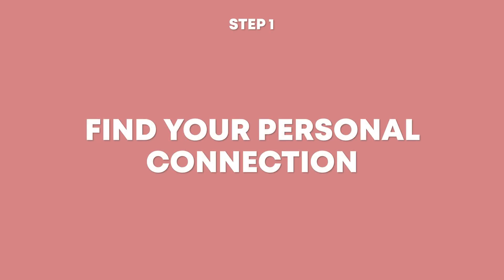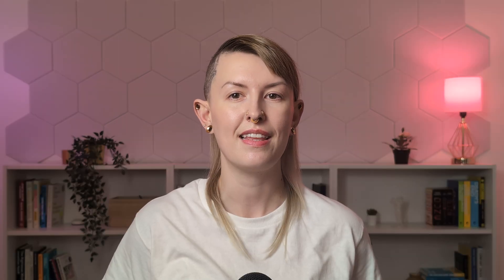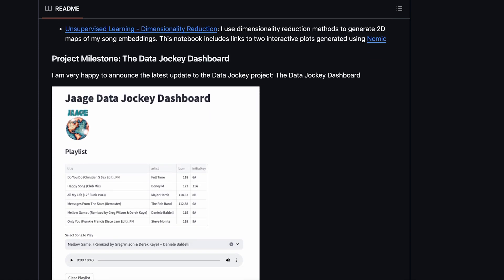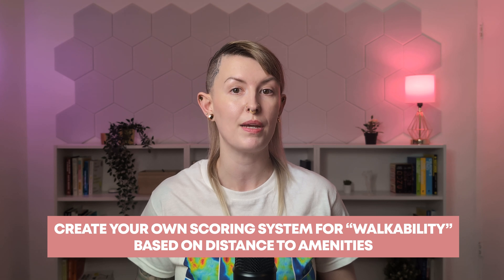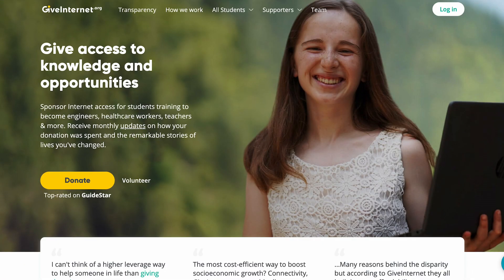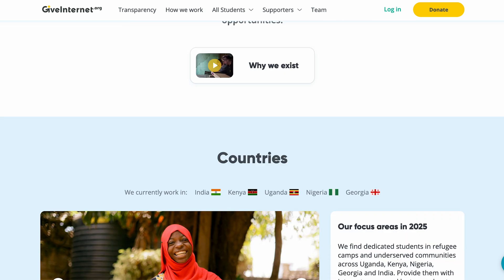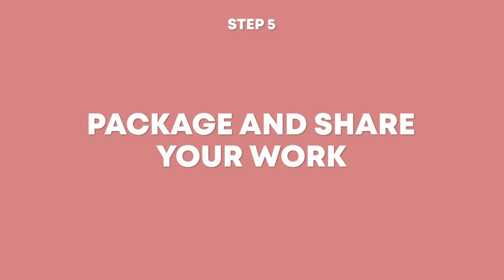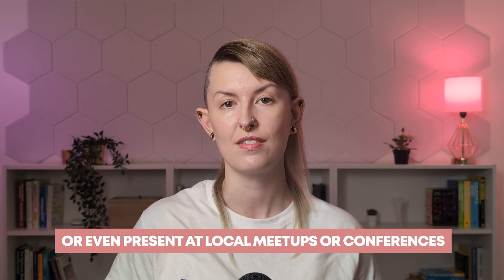How to Build a Machine Learning/Data Science Portfolio That Gets You Hired!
Join me in supporting GiveInternet.org. Every donation made through will be matched, doubling your impact.

⏰ Timestamps
00:00 What should you build for your data science/machine learning portfolio?
00:40 How to pick a topic for data science/machine learning projects
01:41 How to find data for data science/machine learning projects
02:48 Building an end-to-end solution
04:18 GiveInternet.org
05:00 What tools should you use?
05:33 How can you share your portfolio work?

🦫 About me
I am an Applied Scientist (basically, a blend of Data Scientist/Machine Learning Engineer) at Twitch/Amazon. Outside of my full-time job I'm a technical mentor at a machine learning bootcamp, and a 1:1 career coach for people looking to break into the field, with a focus on those from non-traditional backgrounds.